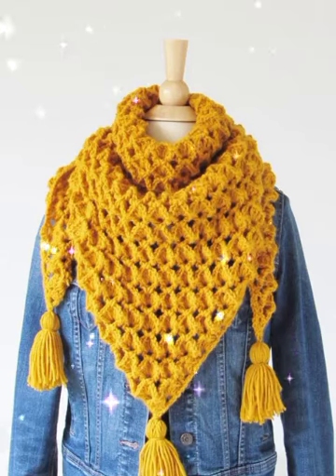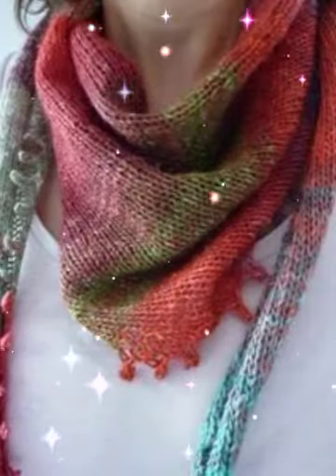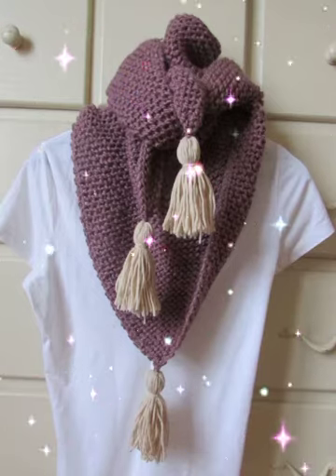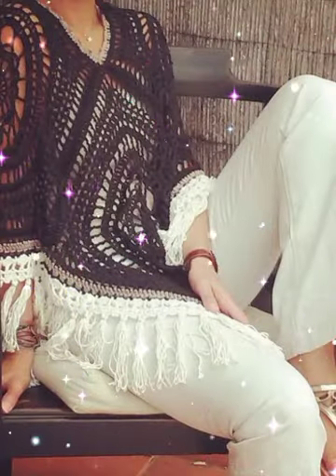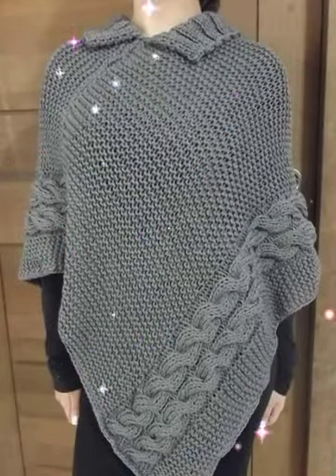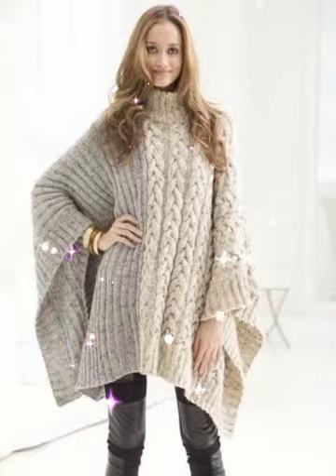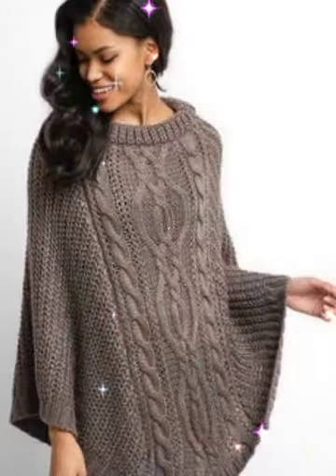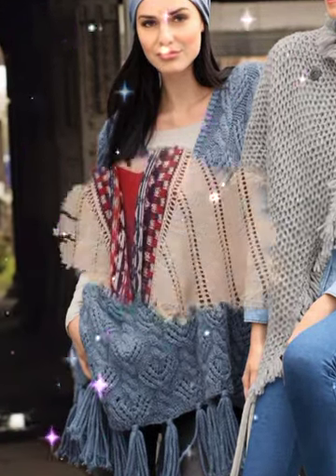impressively stylish crochet caplet shawl designs ideas/Crochet caplet 2022